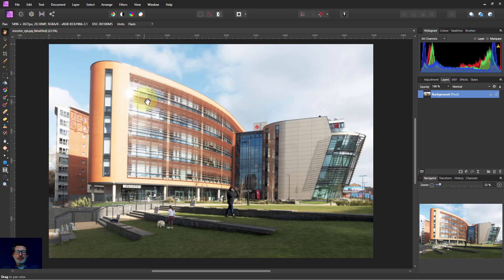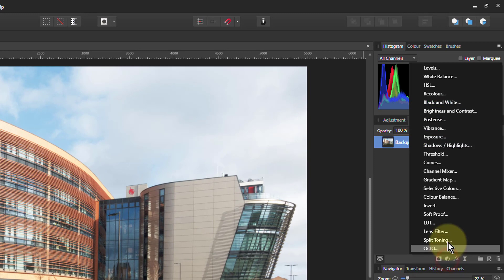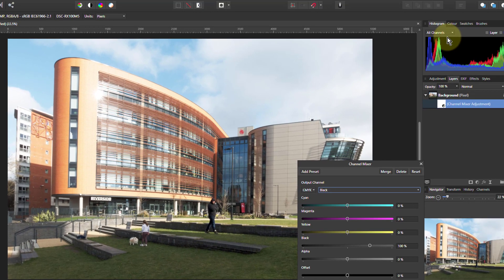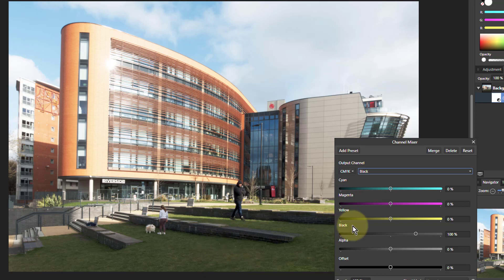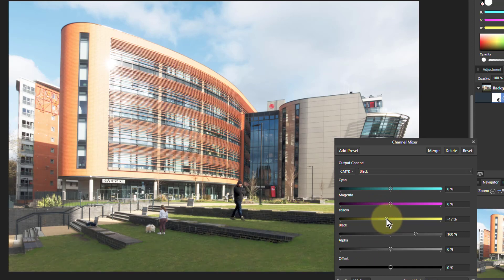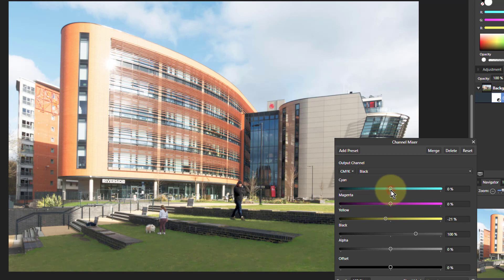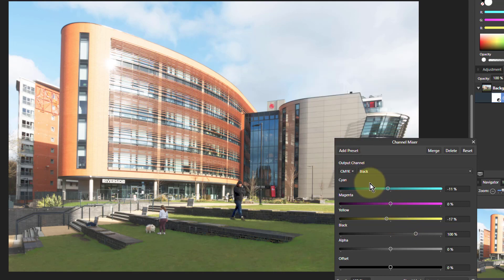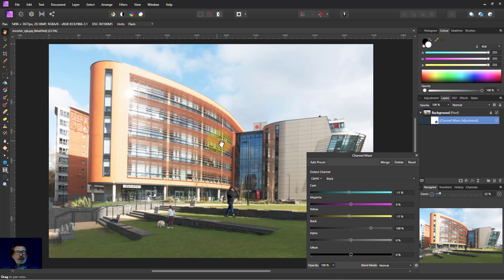Lightening Dark Colours with Channel Mixer (using Affinity Photo)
Here's a quick tip to help lighten dark areas including a selection by colour. This approach uses the Channel Mixer in Affinity Photo.

The web page for this video is here (with links to related videos)